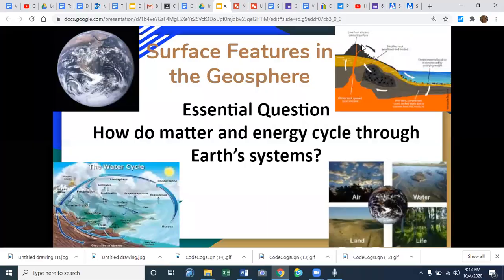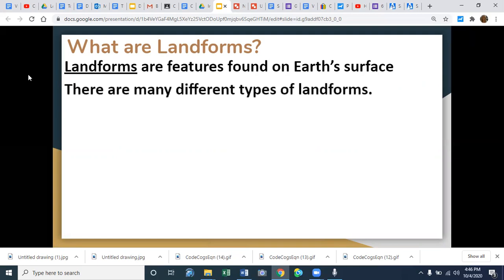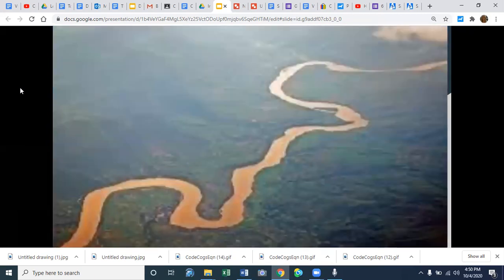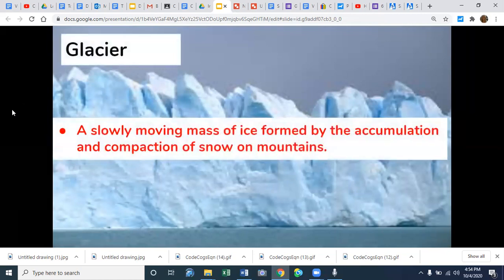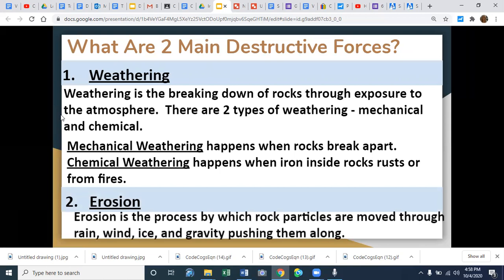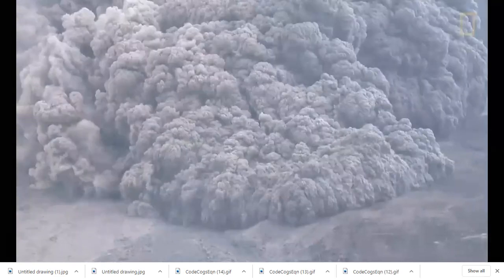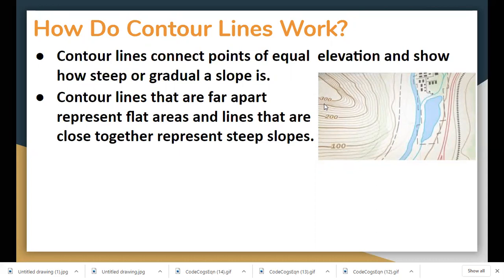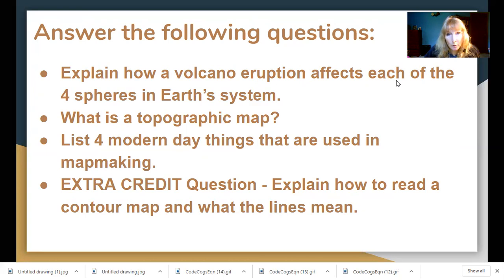6th Video T1L2 Surface Features of the Geosphere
Explains the surface features of the geosphere defining elevation, relief, and various landforms.  Also explains constructive and destructive forces and a little about mapmaking and reading topographic maps.